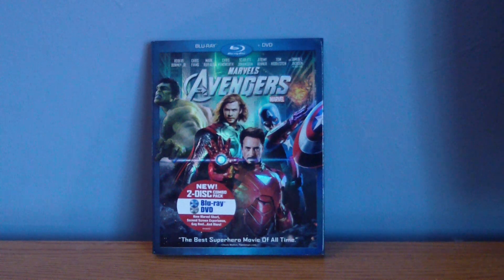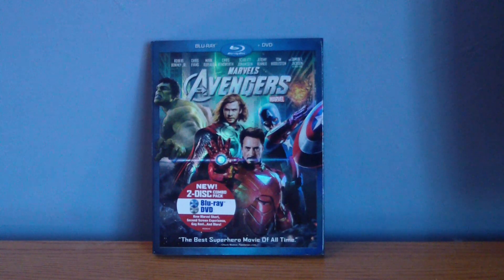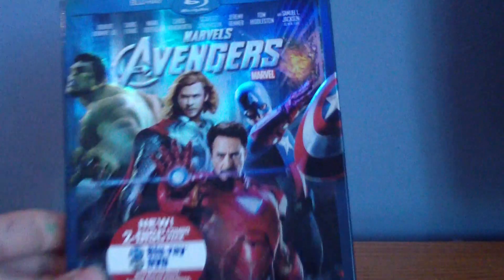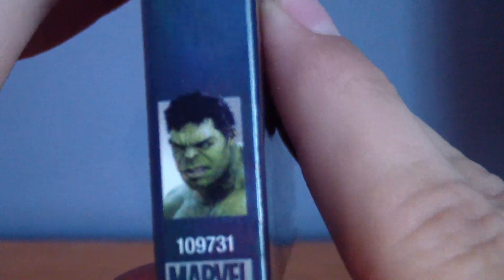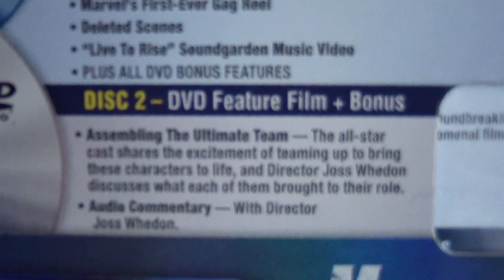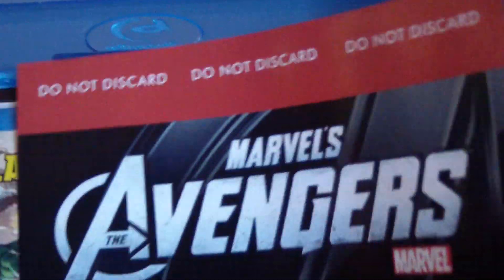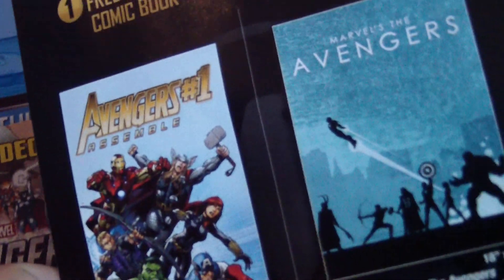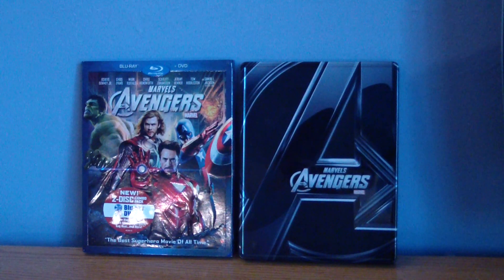The Avengers Blu-Ray Unboxing